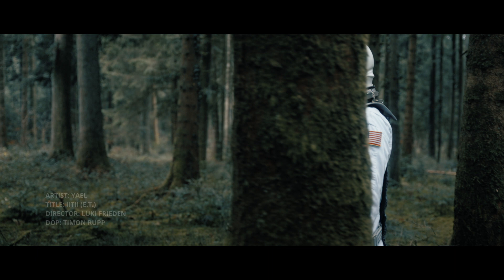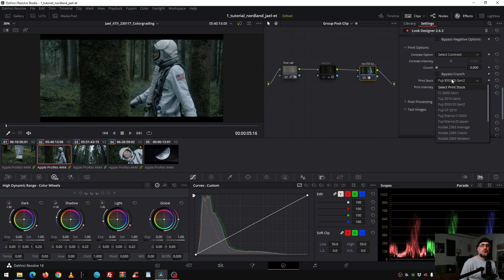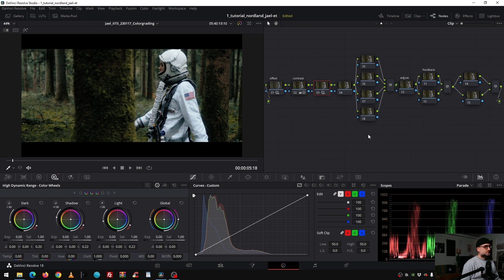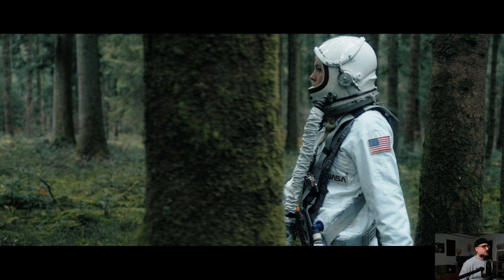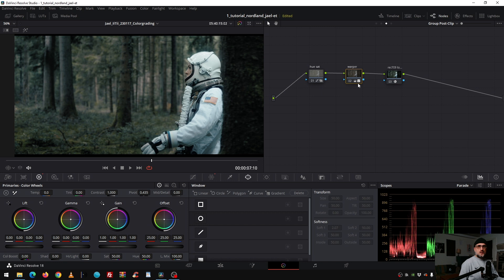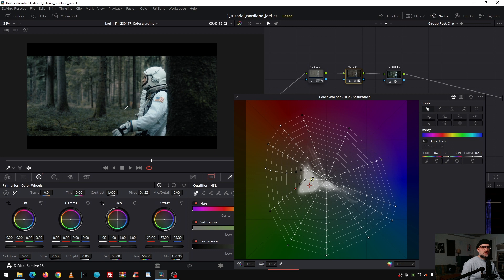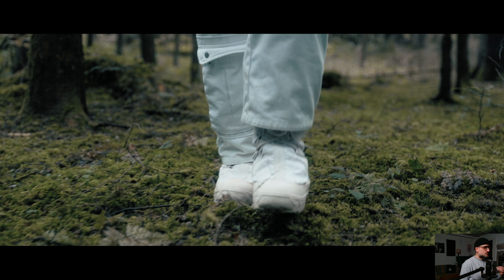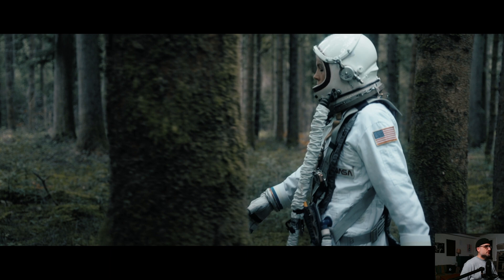Look Breakdown - Color Grading - music video - Jaël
Hello Guys! I did my first look breakdown / tutorial!

I will always focus on story first to let you know, why and how I choose certain colors and moods. As a Colorist to be able to create impactfull looks that touches the audience, to understand story is key in my opinion.

Do you wanna level up your Color Grading Skills in a one-on-one live session?